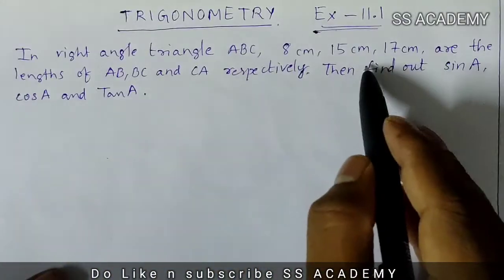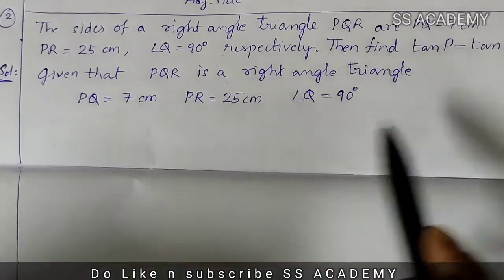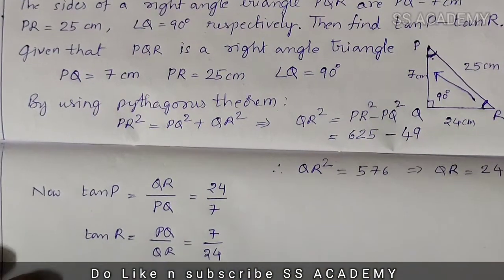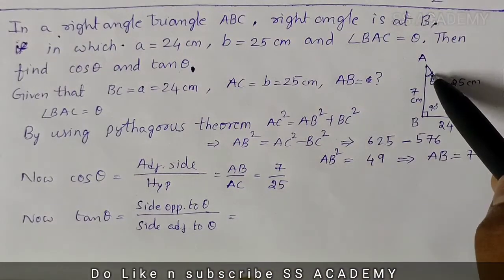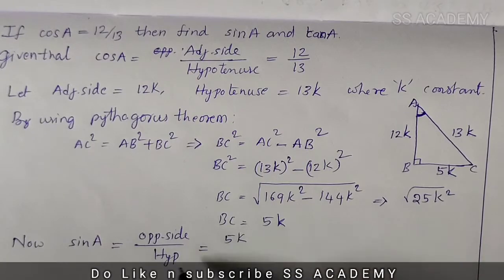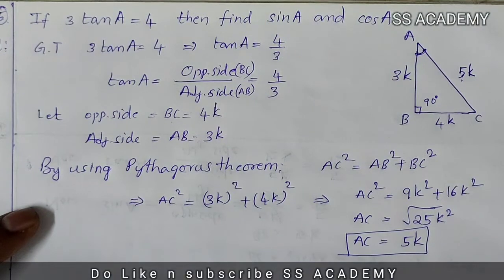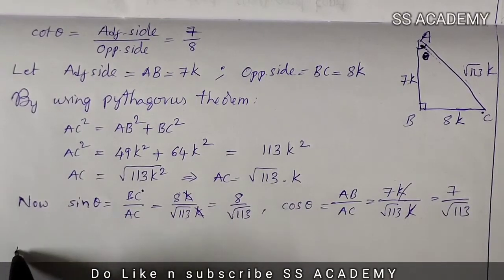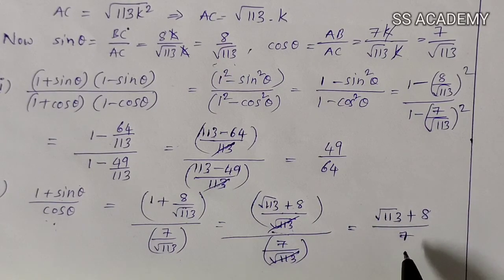class 10 maths / trigonometry/exercise-11.1/SS ACADEMY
In this video solutions for all problems in excercise11_1 of trigonometry chapter11 were explained in detail.

Thanks regards
 SS Academy 😊